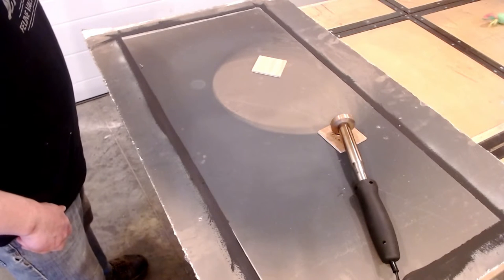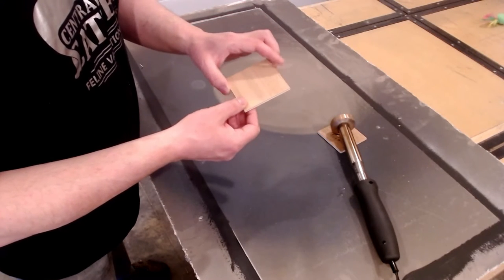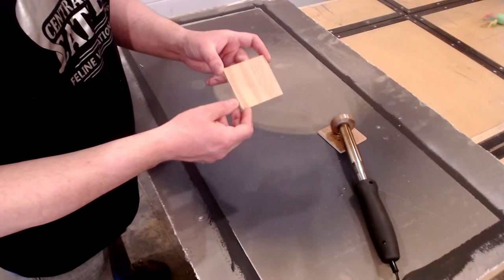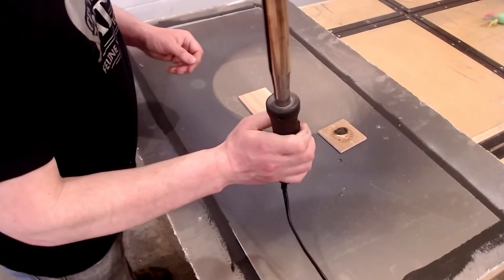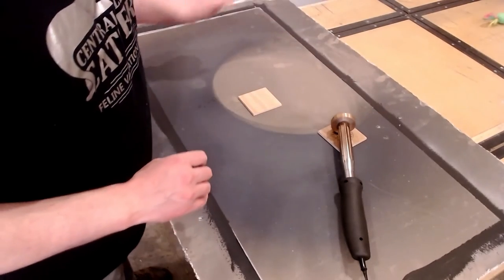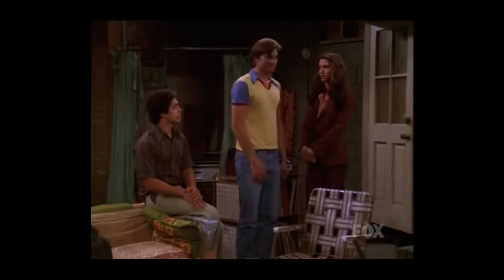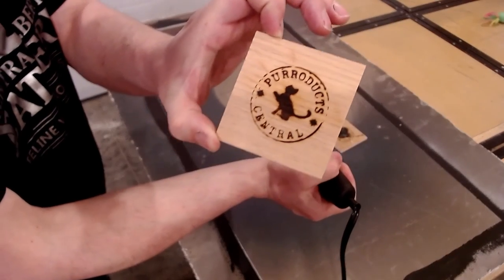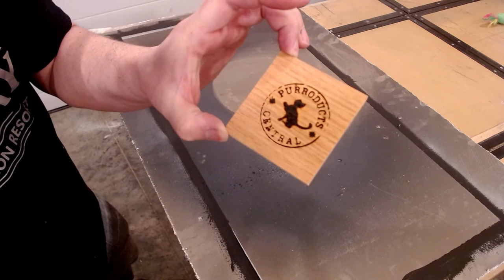Do YOUR Project Have a Logo Plate?!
Do you create your own products to sell? How about adding a custom logo to that item? In this video I'll show you how I make the logo tiles for Purroducts Central! Maybe this will point you in the right direction.